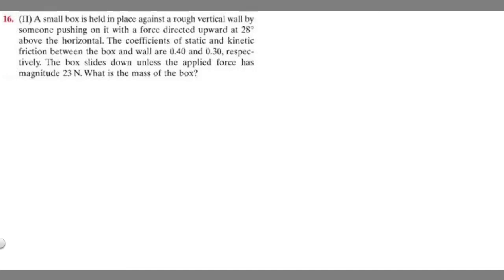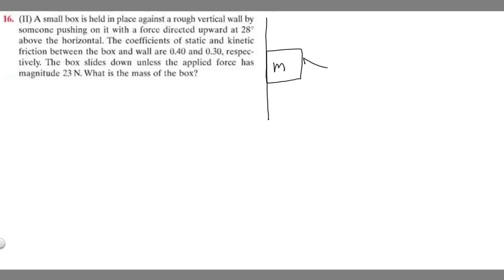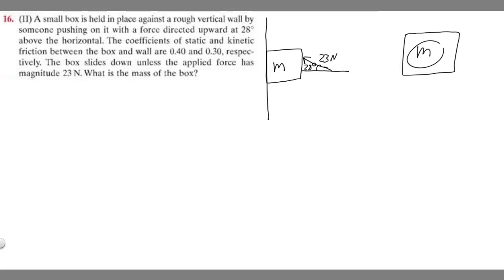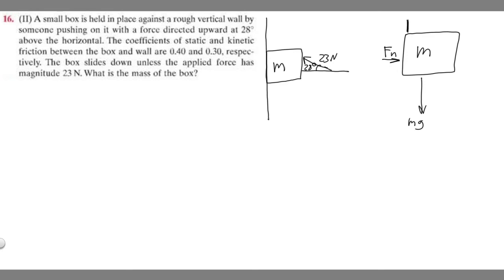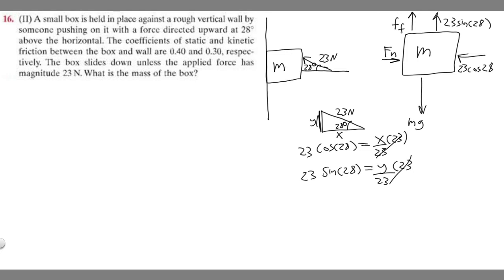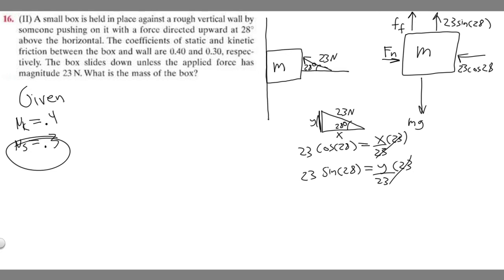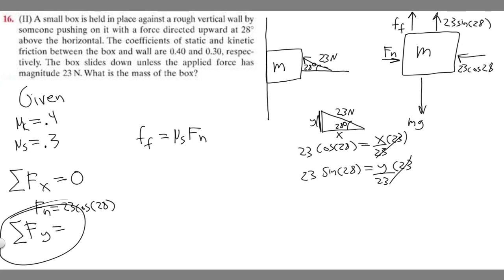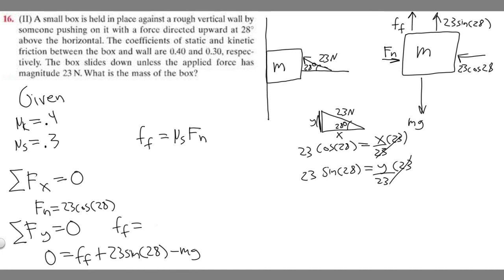A small box is held in place against a rough vertical wall by someone pushing on it with a force dir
A small box is held in place against a rough vertical wall by someone pushing on it with a force directed upward at 28 above the horizontal. The coefficients of static and kinetic friction between the box and wall are 0.40 and 0.30. respectively. The box slides down unless the applied force has magnitude 23 N. What is the mass of the box? .